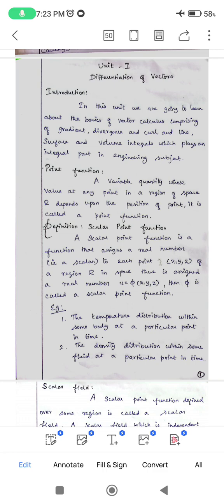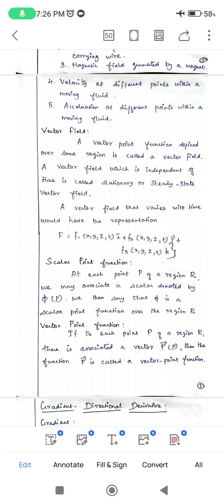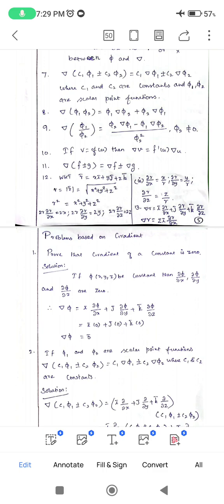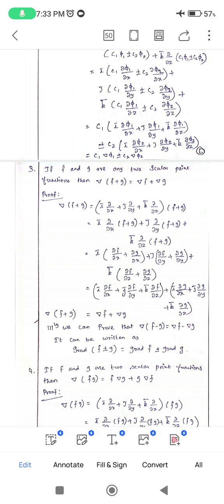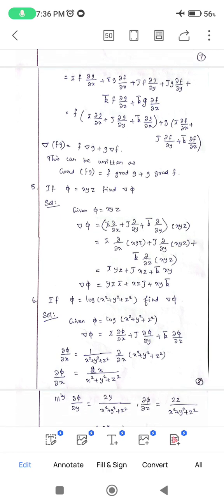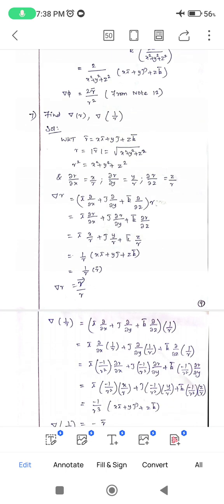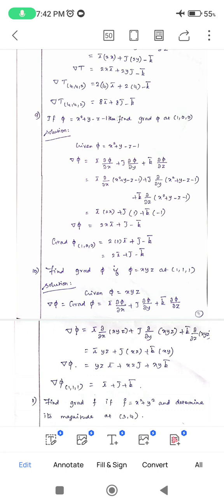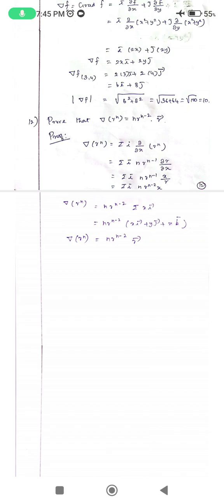CONTINUITY OF VECTORS - ESEC LECTURE SERIES